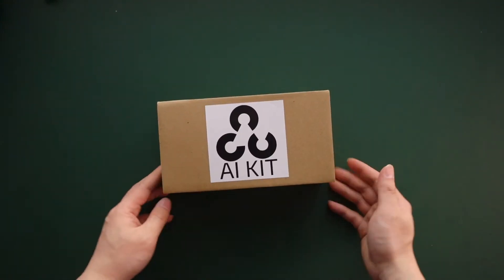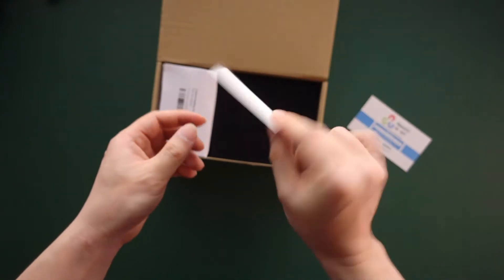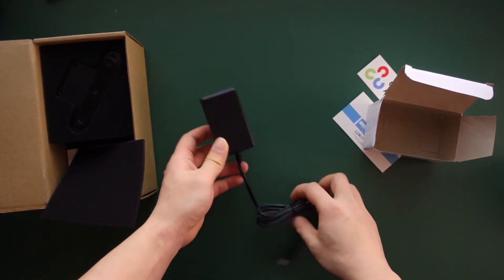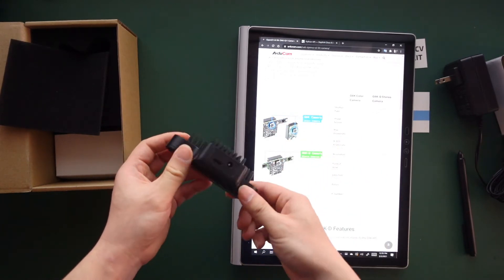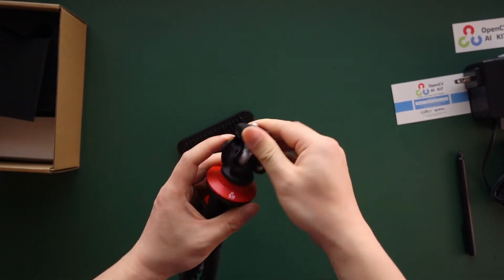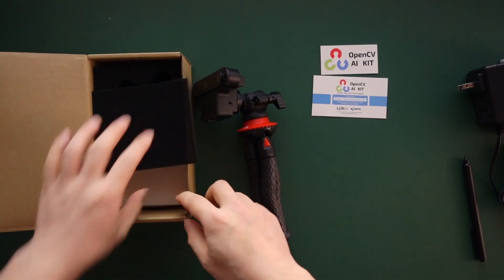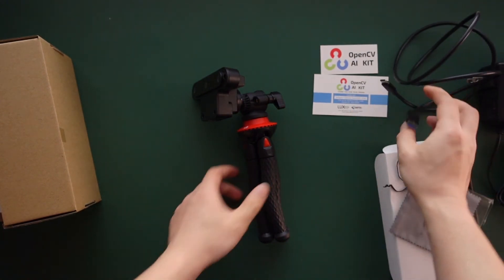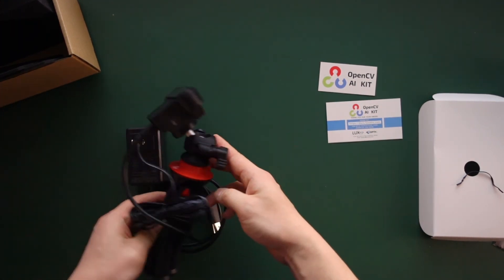Unboxing the OpenCV AI Kit with Depth: OAK-D Camera (OpenCV Kickstarter Project)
Here is a quick unboxing (what's in the box) video for the OpenCV AI Kit with Depth: OAK-D camera. Thank you! Brandon (CEO of Luxonis) again for sending me this camera and so I can try it out and hack on.

I'm making another video to show you how to run the demos on the camera next. I will also have a full-blown tutorial with end-to-end training to deploy AI examples coming up.

**Note** I spoke a bit too fast here in this video. I will try to slow down and be more clear next time so I can tune down my accents and excitements! =).